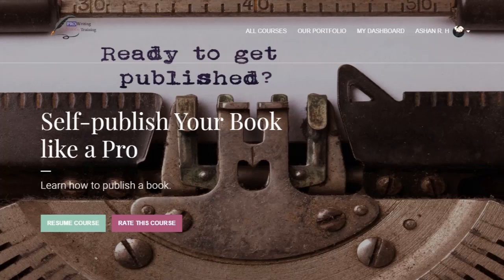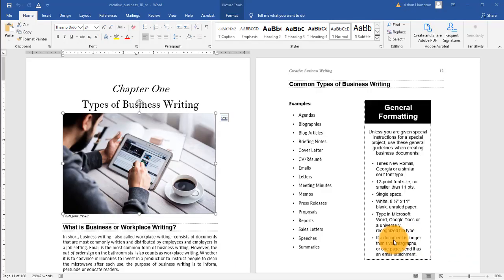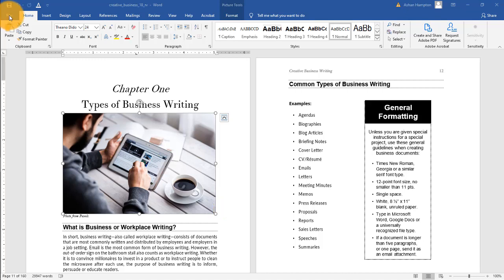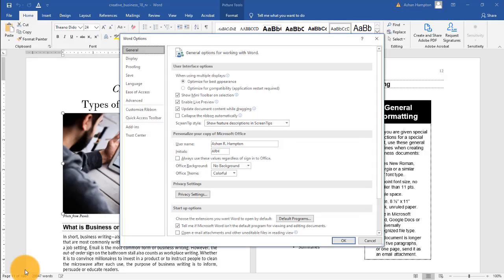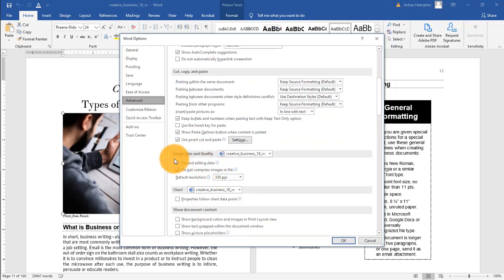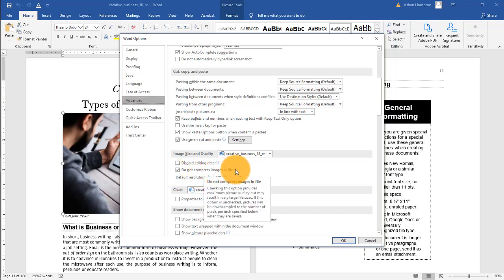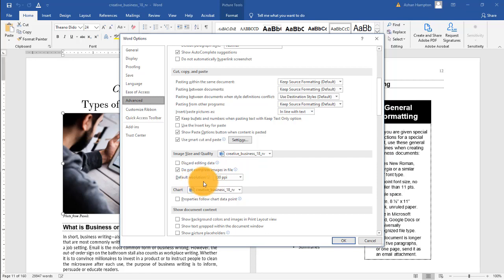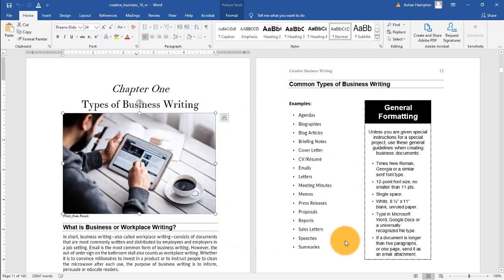Making Images 300 dpi in Microsoft Word Tutorial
Enjoy this free lesson from our online self-publishing class! Learn how to keep your images at 300 dpi print quality in Microsoft Word 2016 by turning off image compression.
BELOW IS ALL OF THE ADVICE I CAN POSSIBLY GIVE YOU ON LULU PUBLISHING. COMMENTS ARE TURNED OFF, BECAUSE I HAVE ANSWERED ALL OF YOUR QUESTIONS IN THE PLAYLIST VIDEOS ANDIN MY LOW-COST ONLINE CLASSES. GOOD LUCK!

2. Only use this work for noncommercial purposes in educational settings.
3. Not use this work to adapt, remix, embed, or derive another work based on the material in this video.